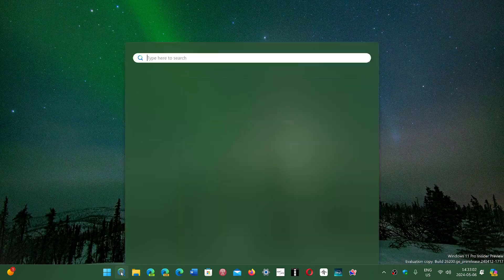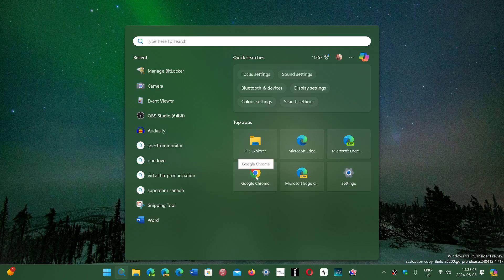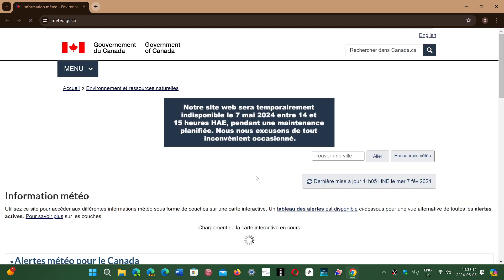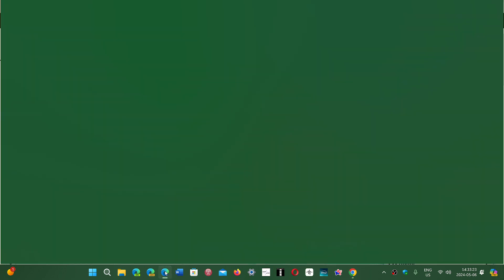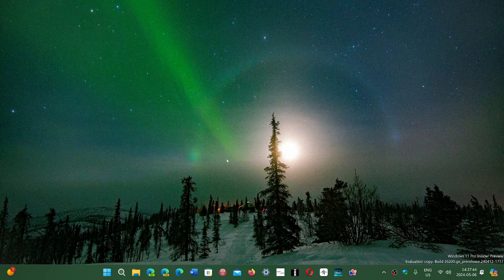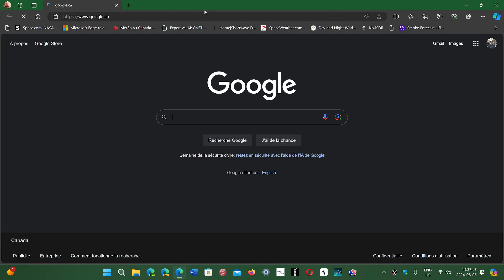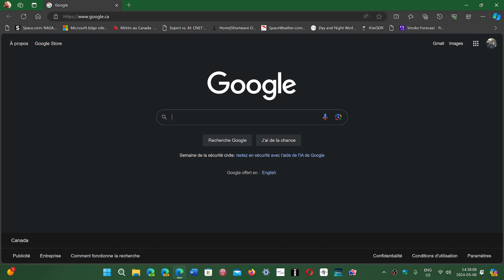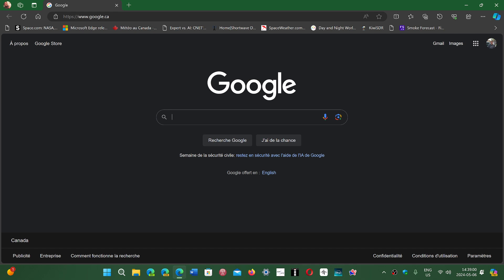What are the chances of getting malware from a website if I do not apply security updates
A viewer watching my last video on browser security updates asked, what are the chances of getting malware if you do not apply them